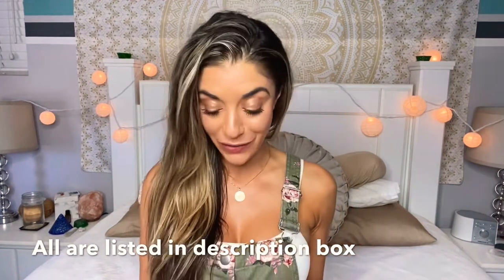Best Clean Sunscreens 2021 | Non-toxic for clear skin!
Here are my favorite clean non-toxic sunscreens in 2021 ♥ I am always looking for new high quality products, so if you have a sunscreen you love please mention them in the comments below!

PRODUCTS MENTIONED:
Suntegrity 5 in 1
Suntegrity impeccable skin
Supergoop unseen sunscreen
Drunk elephant daily defense
Drunk elephant tinted
Mychelle sunscreen stick

♥ MY FAVORITE AMAZON PRODUCTS:

FILMING EQUIPMENT:
Small Tripod
Ring Light
Light Batteries